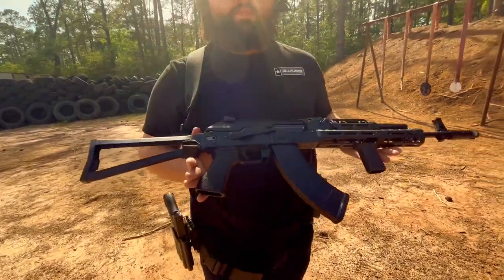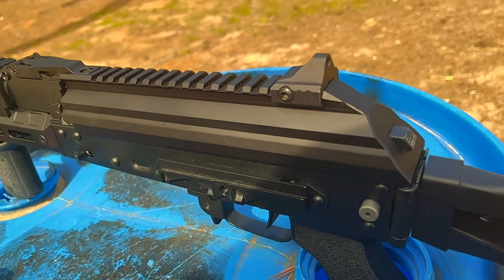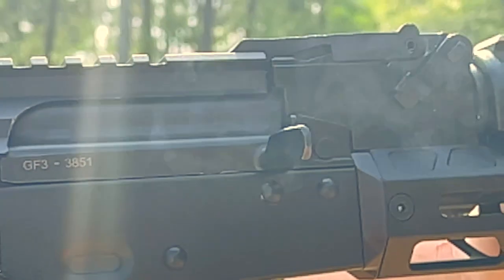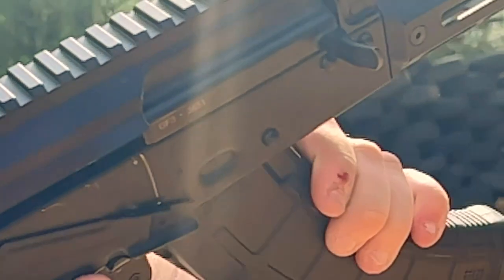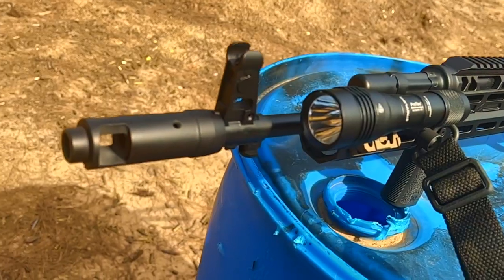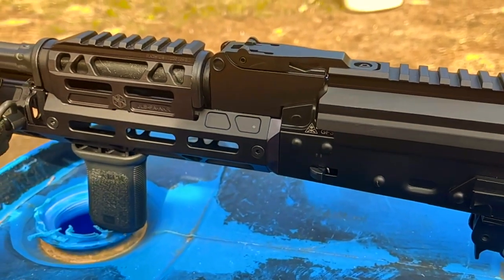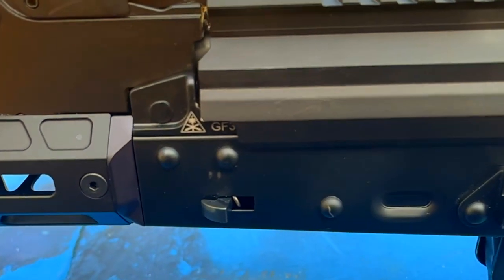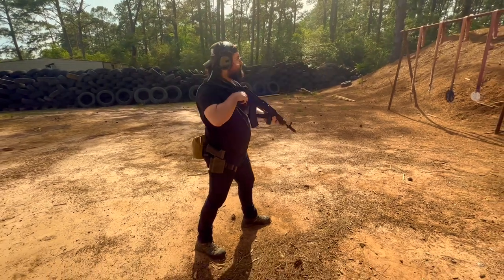PALMETTO STATE ARMORY AK-103 | FIRST THOUGHTS | REVIEW